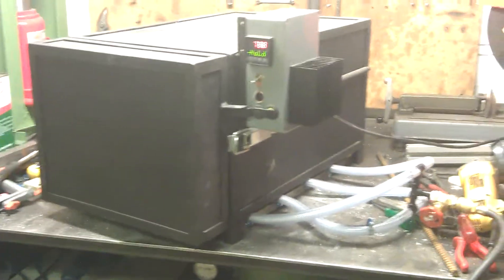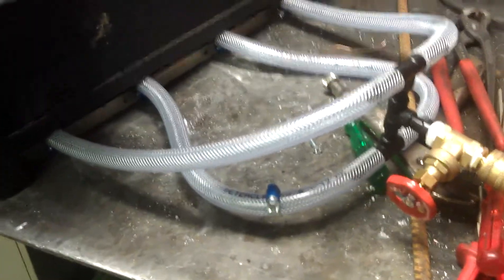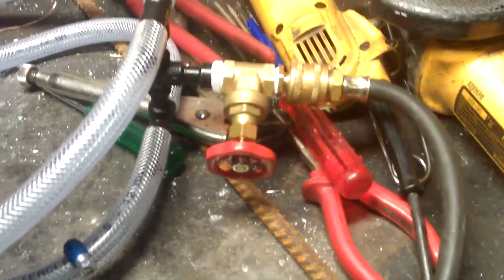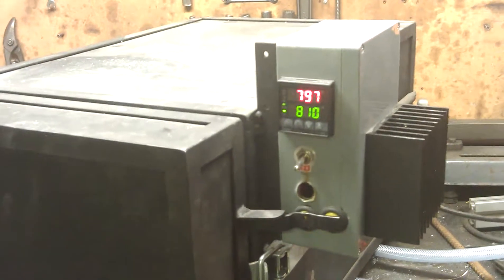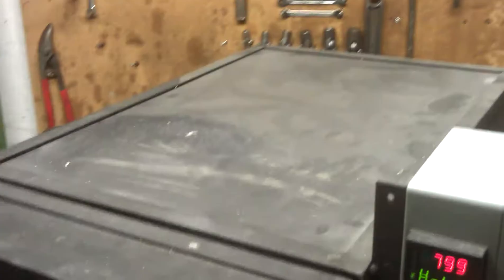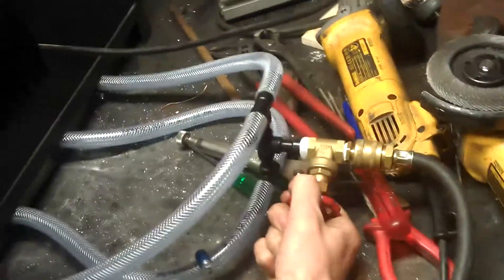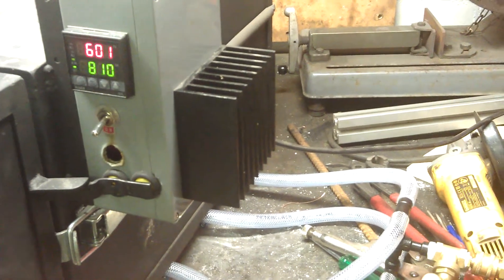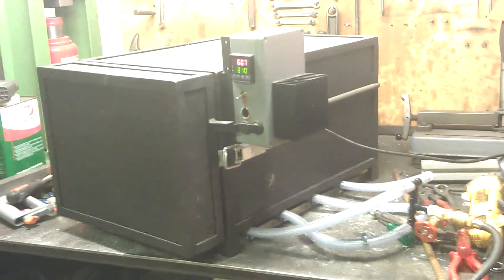Air quench system in a heat treating oven (first test video)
I'm in the process of making an air quench system for my heat treating oven. Its purpose is normalizing my damascus steel for grain refinement. I'm hoping to enter the perlite nose at 550 degrees Celsius within 25 seconds. O2 toolsteel.